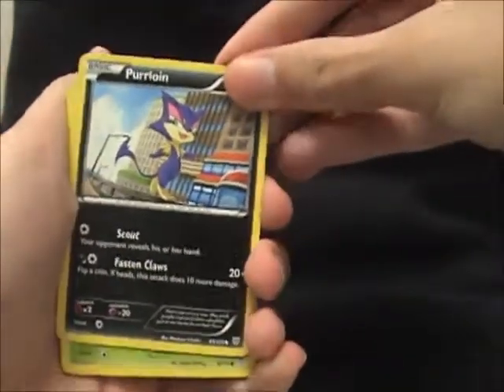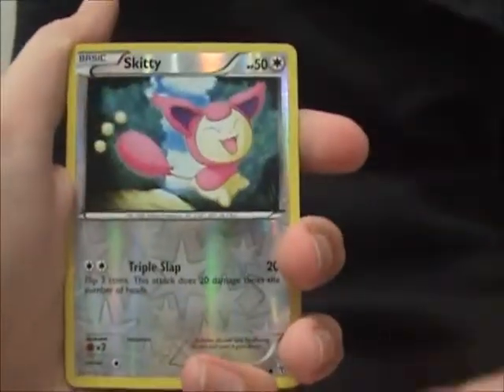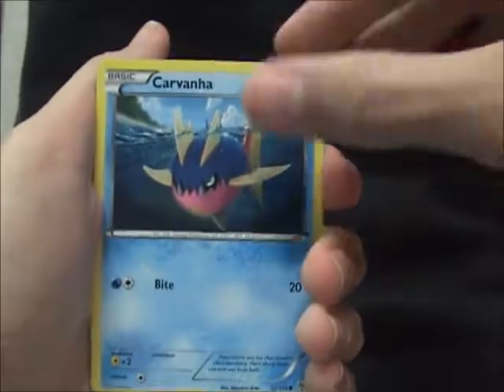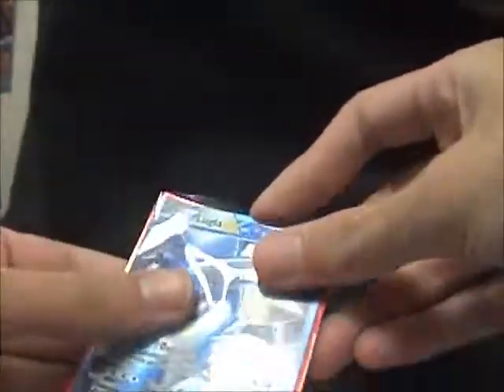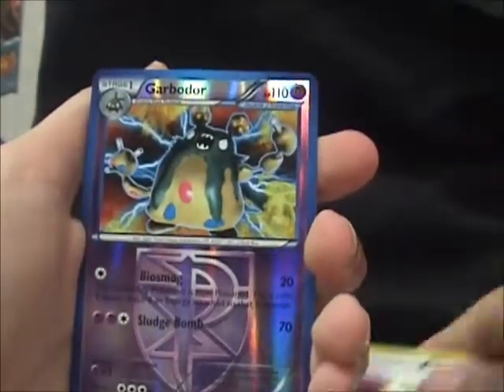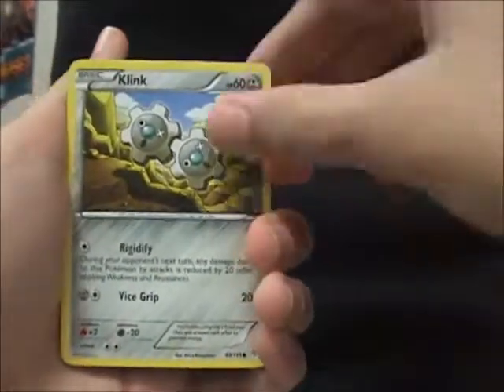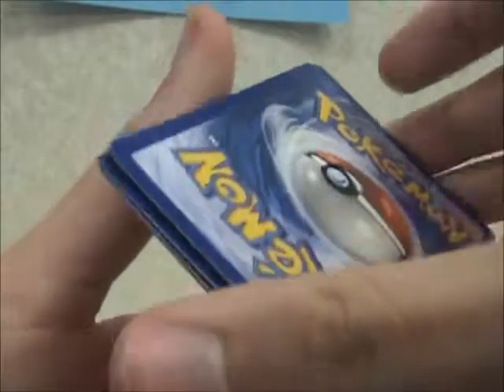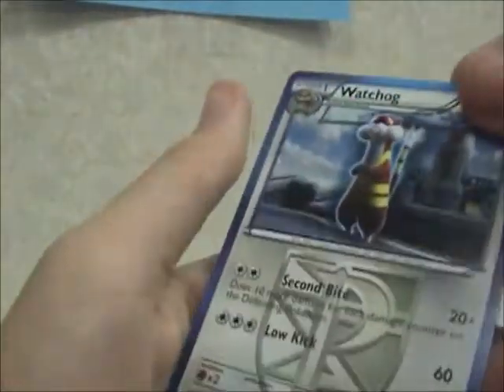Pokemon TCG - Plasma Storm Prerelease Opening (16 Packs)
Plasma Storm's got quite a few things to get a playset of, and I need 2 playsets of each! How much can I get from 16 packs? Who cares?! What super Shiny card will be awaiting me in my booster packs? If any?!